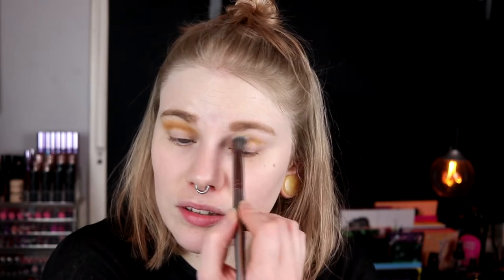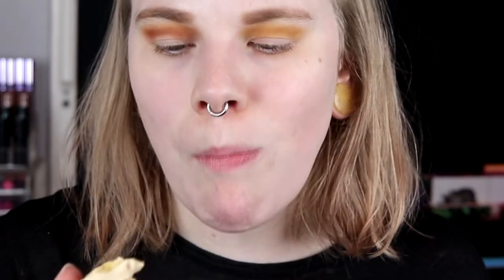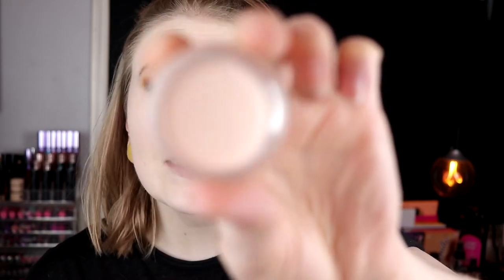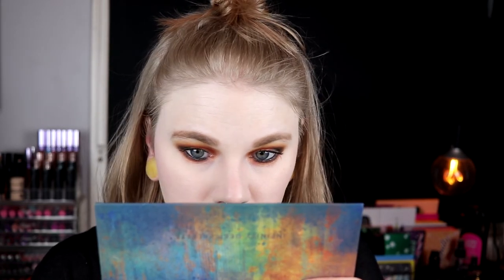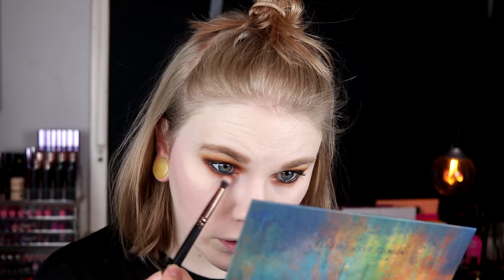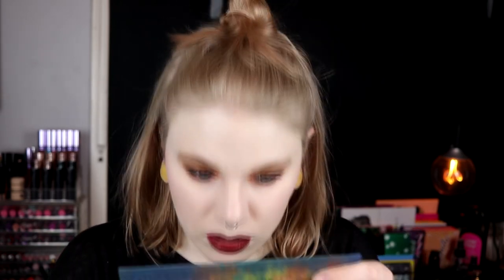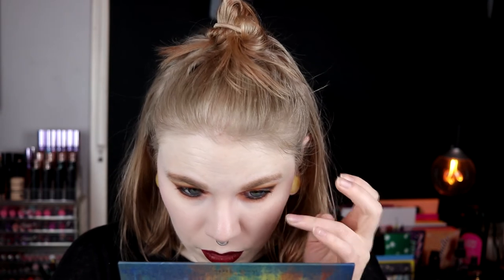| GRWM | Testing some new makeup |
Hi!
Today i'm doing a GRWM and talk about everything and nothing. I hope you like it!

FAQ:
From: Sweden
Cruelty Free: Yes
Born: 1989
Ears: 20 mm
Septum: 2,4 mm

EQUIPMENT:
Camera: Canon EOS 77D
Editing program: Sony Vegas Pro 13
Lights: Day light and/or 2 soft boxes